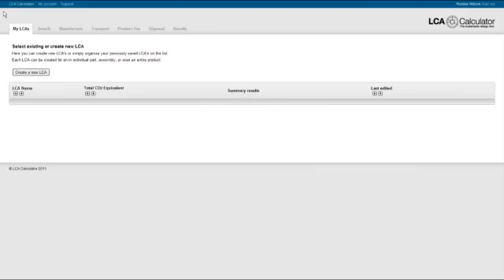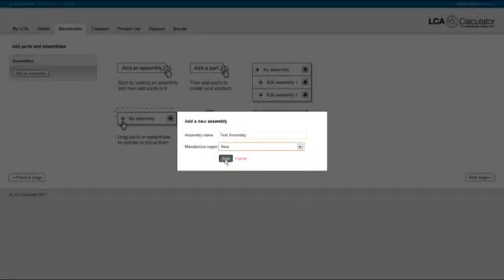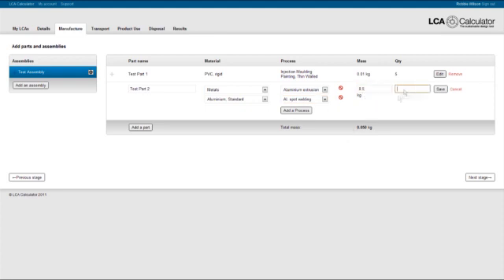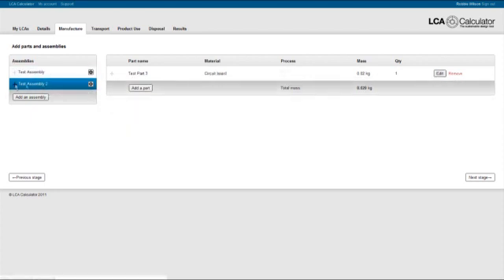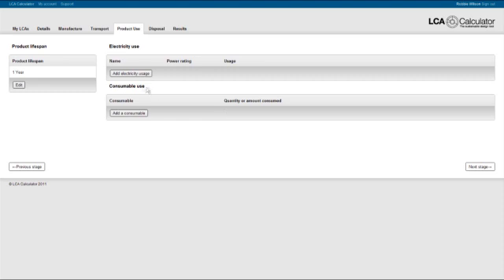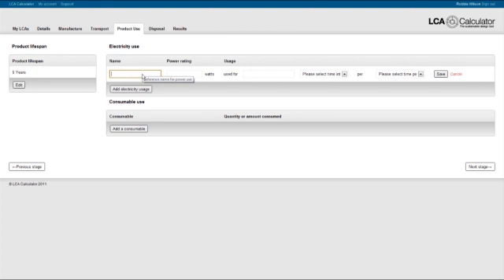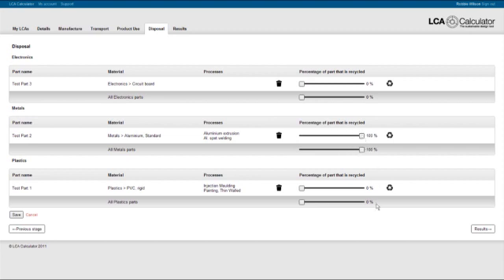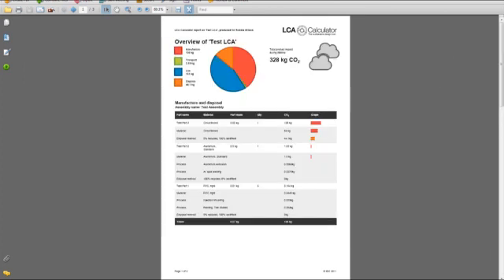LCA Calculator Demo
IDC Life Cycle Assessment (LCA) Calculator that provides a simple way to assess the environmental impact of a product by calculating its energy input and carbon output from cradle to grave.

The LCA Calculator is an easy-to-use tool to estimate the carbon footprint and embodied energy of any product.